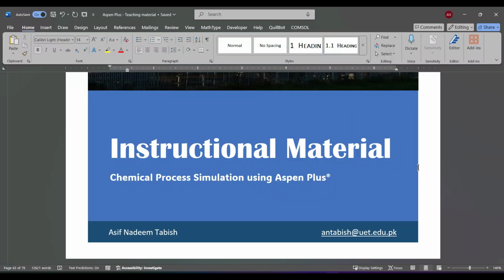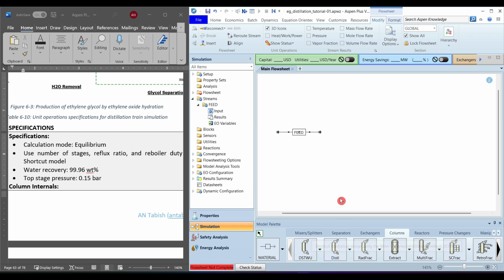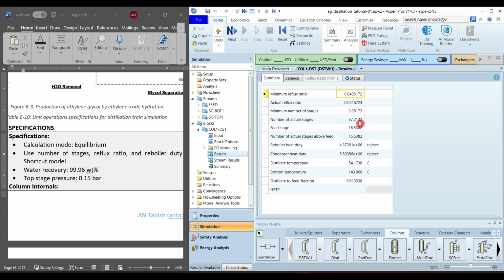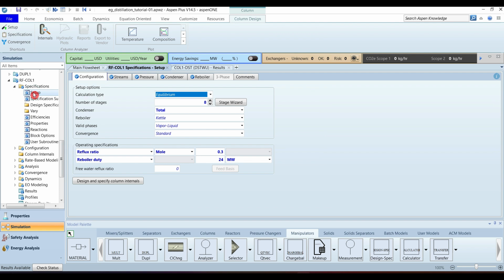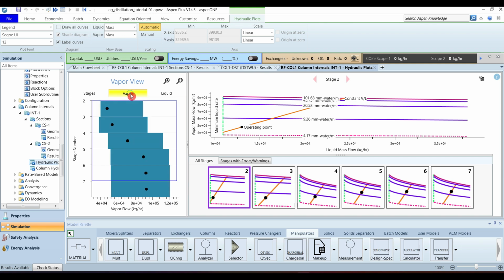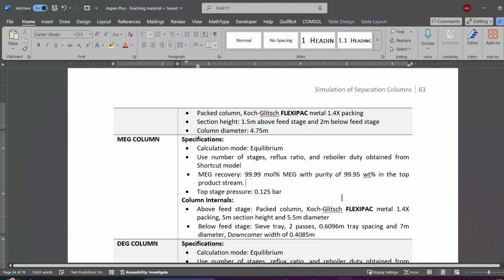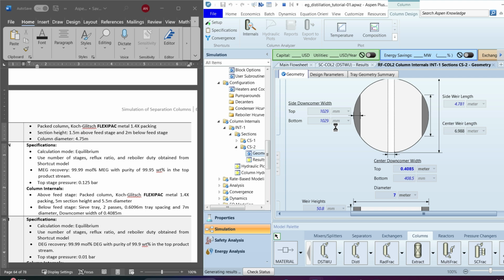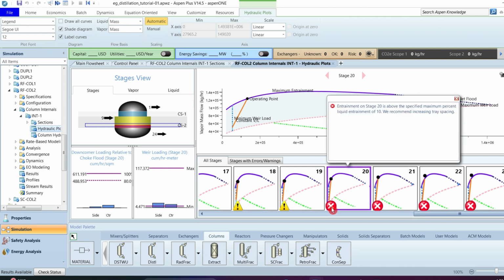Multi-component Distillation Process | Shortcut DSTWU & Rigorous RADFRAC | FUG & MESH | Aspen Plus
Welcome to another video in our "Chemical Process Simulation using Aspen Plus" series!

In this video, we dive into the simulation of distillation columns using a real-world case study from ethylene glycol production. This tutorial walks you through the process of simulating four consecutive distillation columns used to separate and purify the key components in the ethylene glycol train.

🧪 Process Overview:
We simulate a train of 4 distillation columns:

Dehydration Column – Removes excess water from the reactor output.

MEG Purification Column – Isolates mono-ethylene glycol (MEG).

DEG Recovery Column – Recovers diethylene glycol (DEG).

TEG Purification Column – Purifies triethylene glycol (TEG) from tetra-ethylene glycol (T4EG).

🛠️ Simulation Approach:
Shortcut Design (using DSTWU model):

Initial estimates for reflux ratio, number of stages, feed stage, and condenser/reboiler duties.

Based on Fenske–Underwood–Gilliland (FUG) method.

Rigorous Simulation (using RADFRAC model):

Stage-by-stage MESH calculations (Material, Equilibrium, Summation, and Heat balance).

Column internals added for rating and performance analysis.

Design Specifications:

Targets for component purity and recovery are achieved by tuning reboiler duty and reflux ratio.

This video will help you understand how to combine shortcut and rigorous modeling techniques in Aspen Plus to design and optimize multi-column distillation systems.

📚 What You'll Learn:

How to apply Fenske-Underwood-Gilliland method for shortcut distillation design.

Transition from shortcut (DSTWU) to rigorous model (RADFRAC).

How to define and meet component recovery and purity specifications.

Setting up column internals and evaluating performance.

📁 Part of Playlist: Chemical Process Simulation using Aspen Plus

👨‍🎓 Recommended For: Chemical engineering students, process engineers, and anyone looking to improve their Aspen Plus simulation skills.